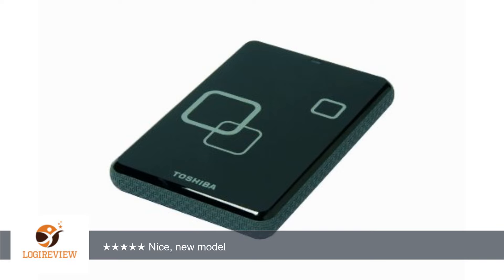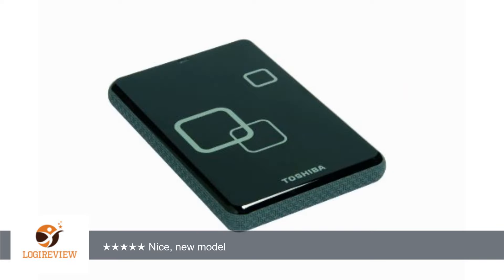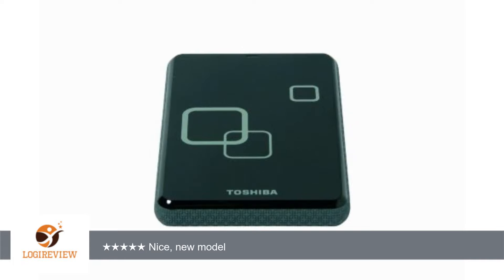Toshiba Canvio Plus 640 GB USB 2.0 Portable External Hard Drive E05A064CAU2XK (Raven Black)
Review about   Toshiba Canvio Plus 640 GB USB 2.0 Portable External Hard Drive E05A064CAU2XK (Raven Black)